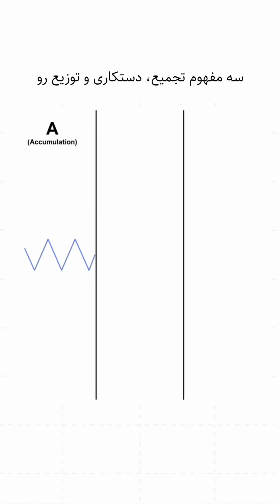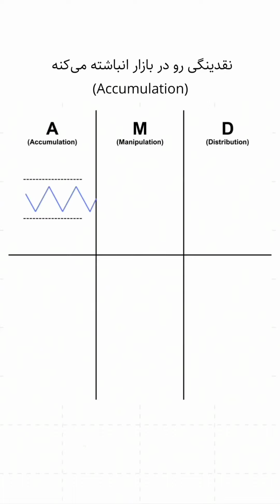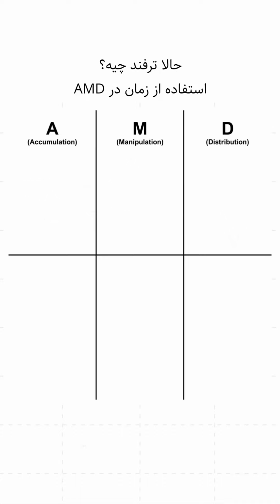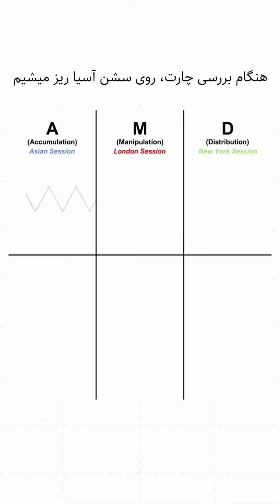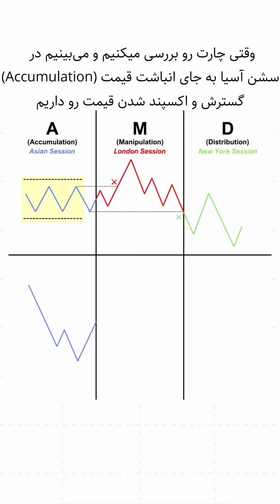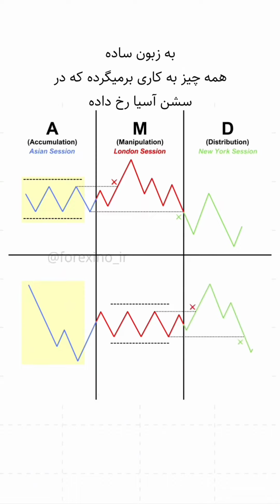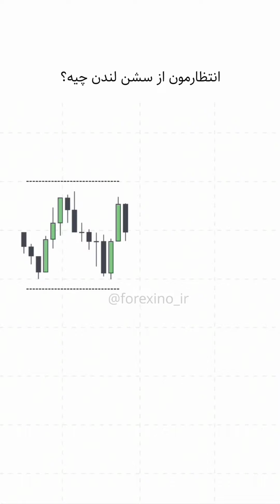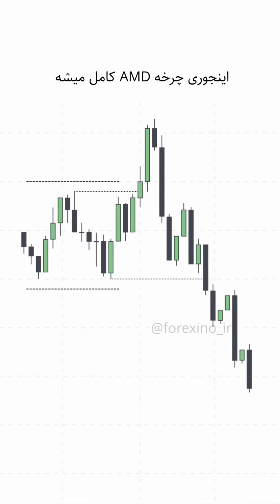۳۰ اوت ۲۰۲۴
"🚀 Unlock the future with ICT! Discover how Information and Communication Technology is transforming our world. 💡"